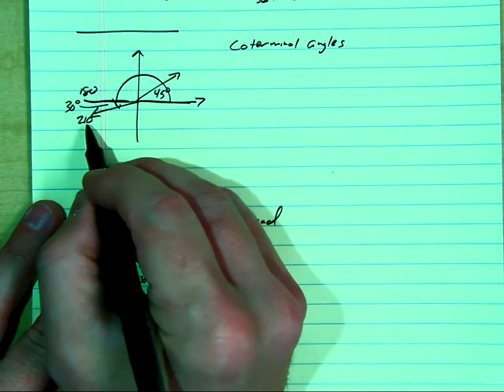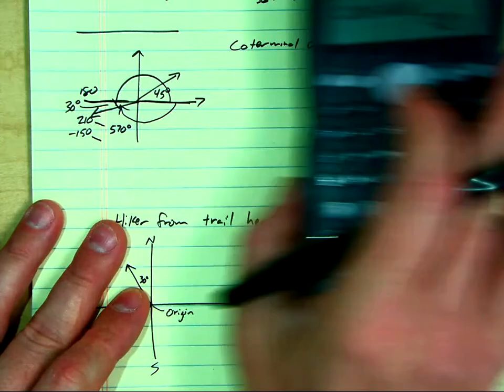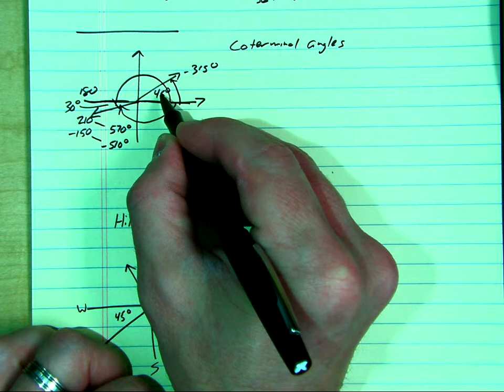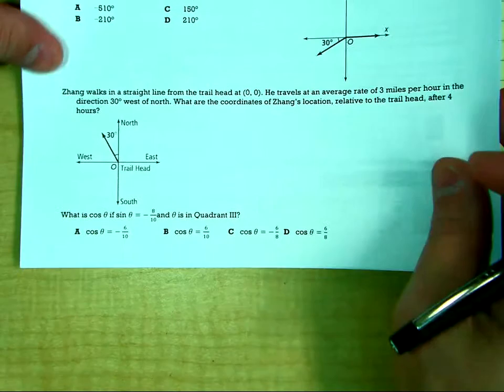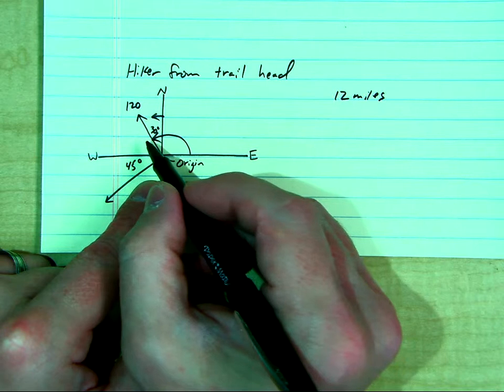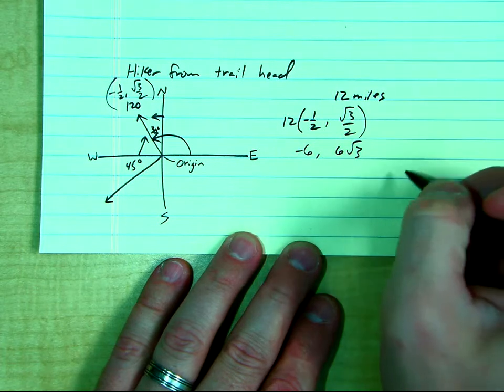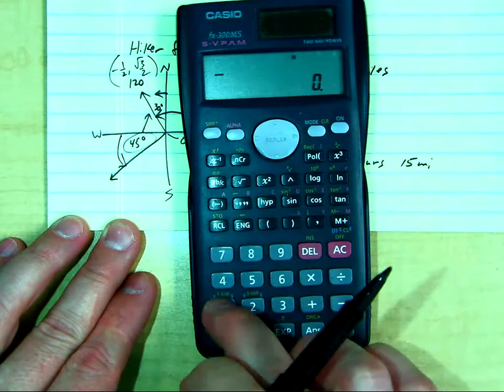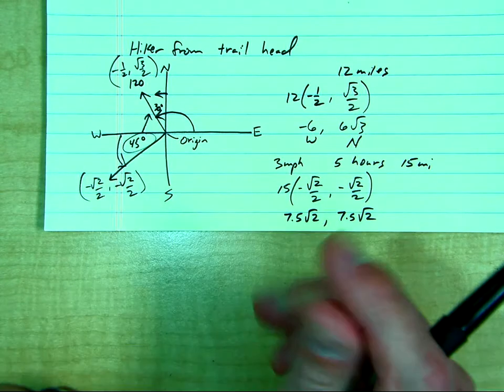m3 spring 2019 final review TF part 5